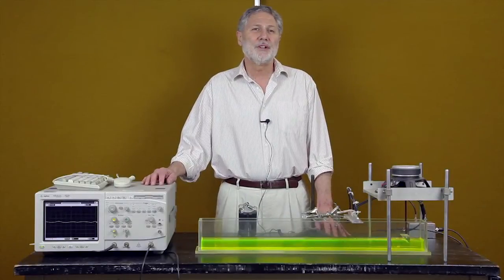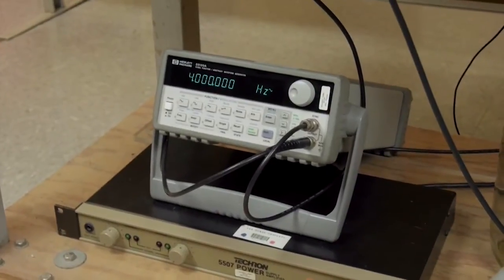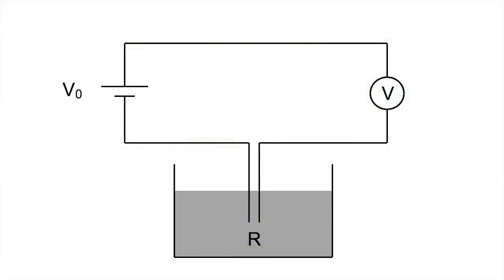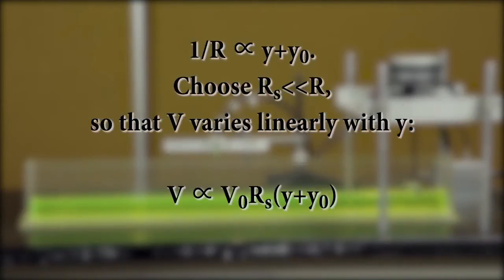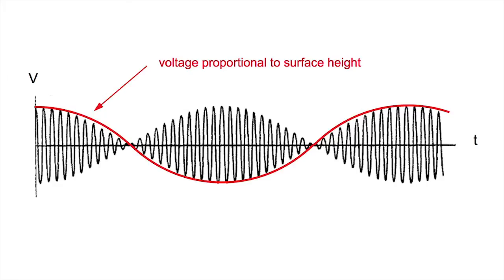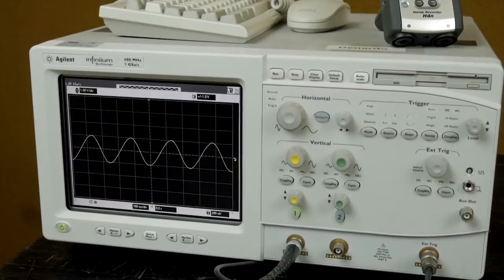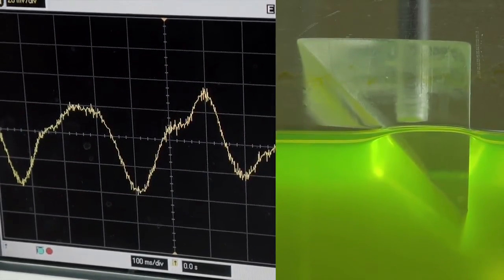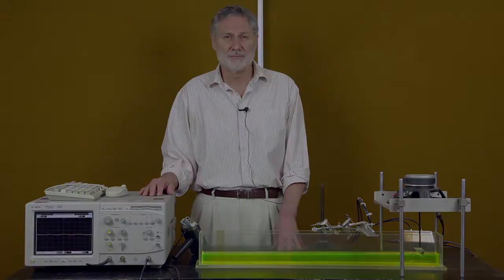Transduction of sound analog - A transduction example using a wave height sensor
This demonstration is done in a course on transduction.  The transducer is a sensor that measures a surface wave on a liquid by converting the wave height to voltage.  The sensor is a good visual example of a transducer, and one that can be readily understood.

A channel of liquid has a surface wave maker at one end.  The wave maker is a wedge that is vertically attached to a loudspeaker.  The sensor consists of two parallel bare wires and a simple electrical box.  The resistance between the wires varies as the height of the liquid varies.  The application of a voltage across the wires then yields a current that varies with the height of the liquid.  We use an ac (sinusoidally-oscillating) voltage because a dc (constant) voltage causes electrolysis which produces unwanted effects.

A fixed series resistor is added to the circuit, because Ohm’s law shows that the voltage across this resistor varies linearly with the depth of the wires if the series resistance is chosen to be small compared to the typical resistance between the sensor wires.  The applied ac voltage (“carrier”) is chosen to have a frequency that is much greater than the typical wave frequency.  A lock-in amplifier is used to demodulate the signal (that is, remove the high-frequency carrier).  We are then be left with what we desire:  a change in voltage that is proportional to the instantaneous wave height at the location of the sensor.

How small of a wave amplitude can be detected?  The answer depends upon the relative amount of noise in the system, which is quantified by the signal-to-noise ratio.  In our case, we can detect amplitudes at which the wave maker appears to be motionless to the unaided eye.  If we further reduce the amplitude, we eventually see that noise starts to become important.  The sensor is very sensitive.  If the table is just lightly tapped, there is a “huge” signal on an oscilloscope, which shows that the surface of the liquid has been disturbed.